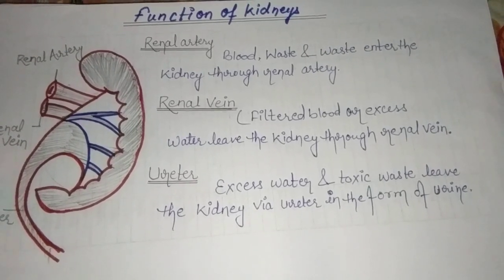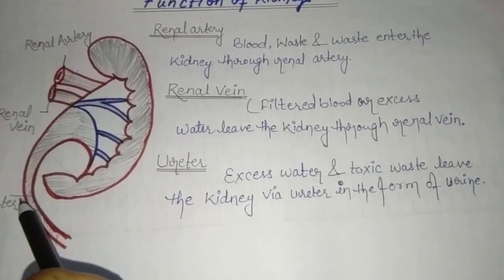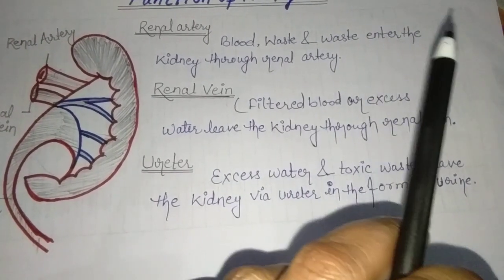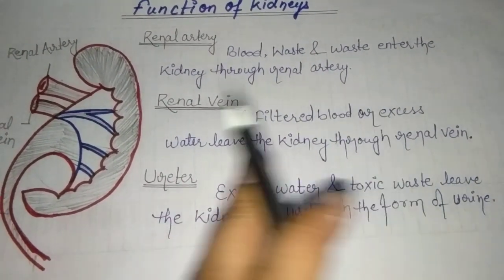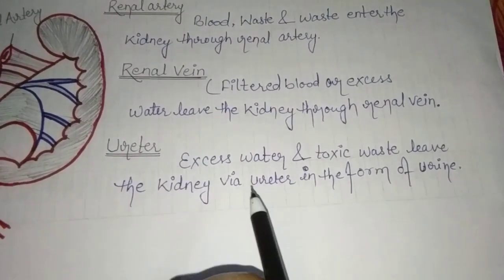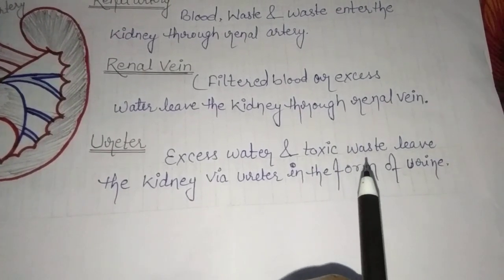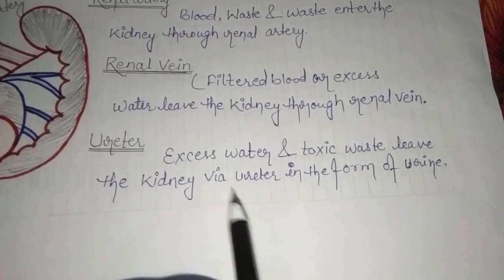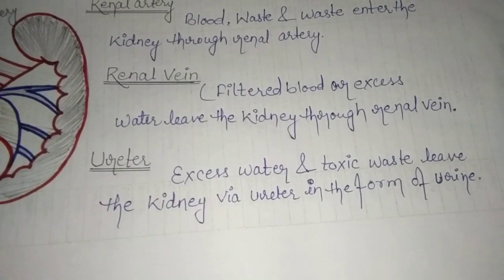Function of kidney.